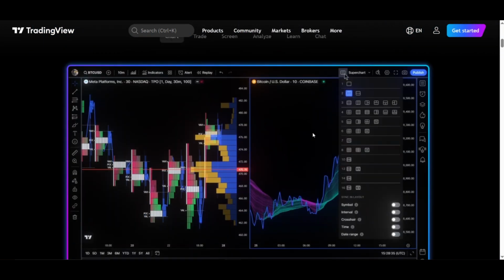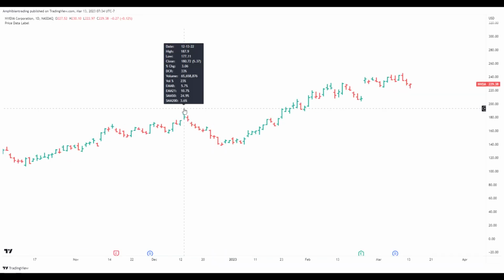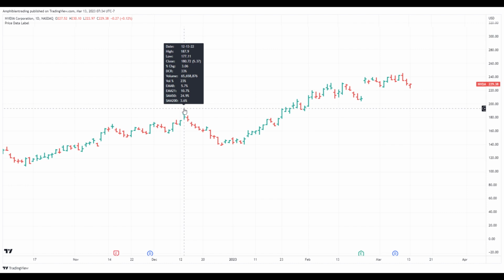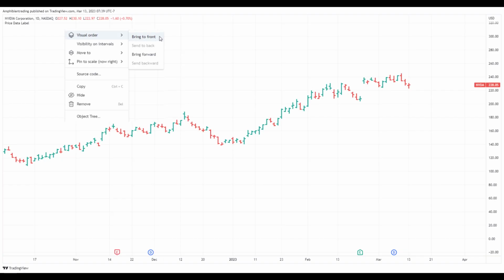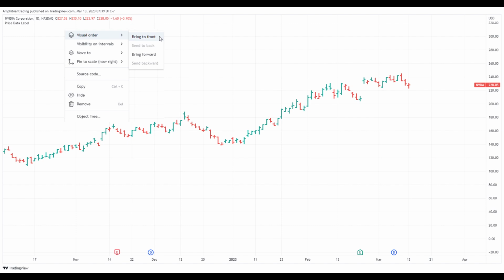How to Add High & Low Price Labels on TradingView (2025) - Easy Setup!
Want to display high and low price labels on your TradingView charts? This 2025 tutorial shows you step-by-step how to enable price extremes, customize labels, and use them for better trading decisions.

✅ Learn:
✔️ Enable/disable high/low labels
✔️ Adjust label color, size & position
✔️ Use in day trading & swing trading
✔️ Compare historical highs/lows

🔧 Requirements: TradingView Pro/Free Account